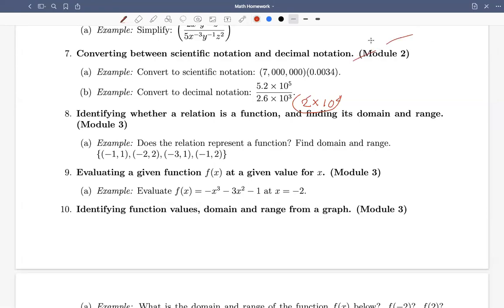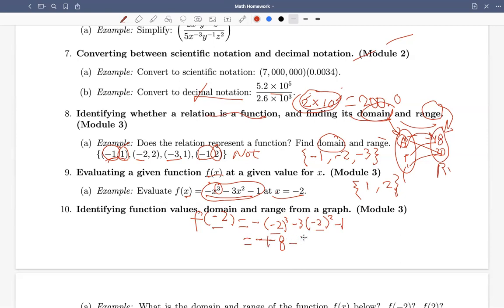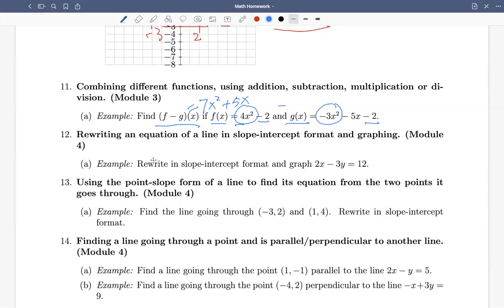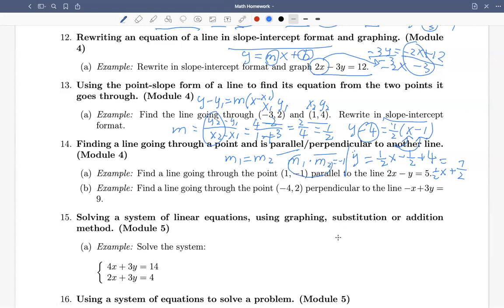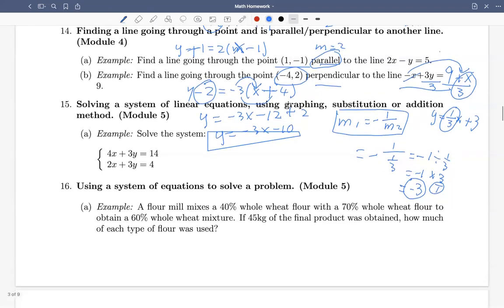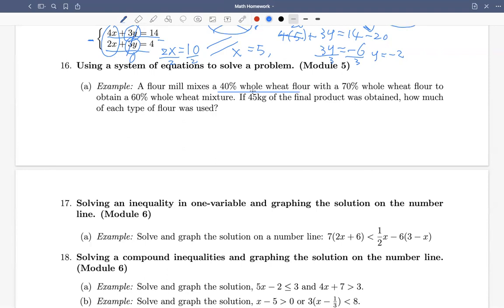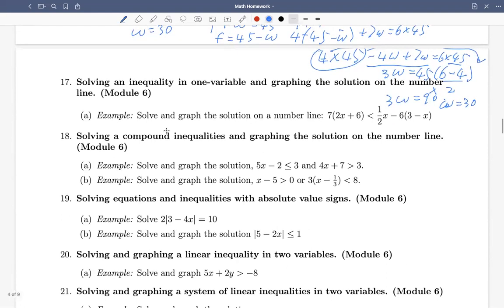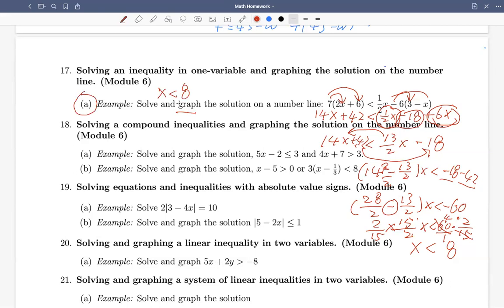Algebra Review 2 - equations & functions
College Algebra Final Review questions 7 ~ 17: the equation of line goes through two points; parallel lines; perpendicular lines; system of equations; domain and range of functions; evaluate functions, etc.